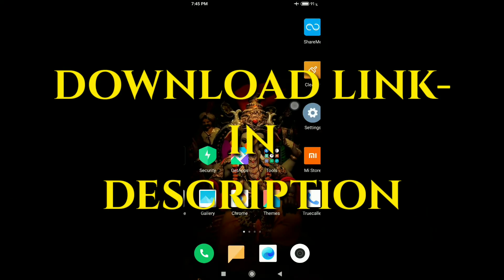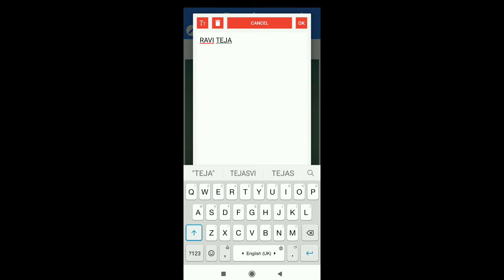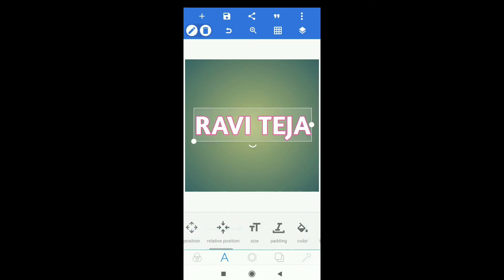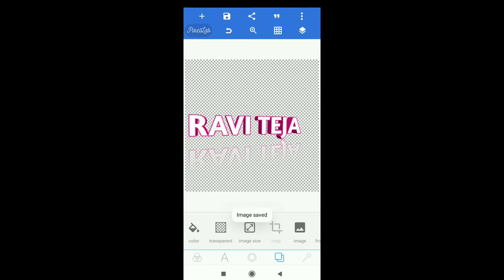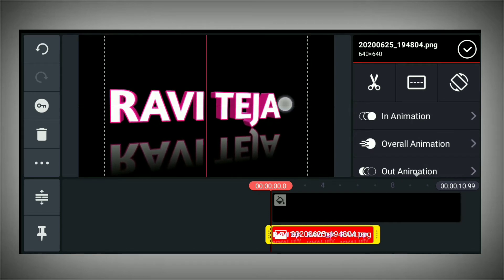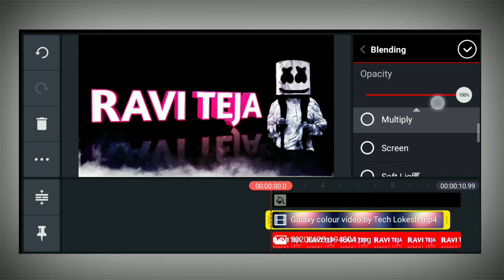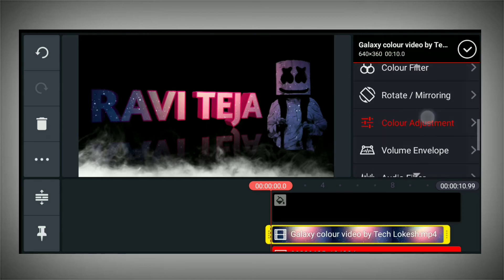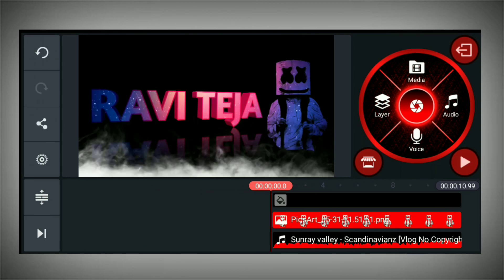3D name art video editing in kinemaster telugu | Tik Tok name art video editing in telugu kinemaster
* Channel keywords *
edit foto kinemaster
kinemaster editing gif
kinemaster edit green screen
kinemaster edit gacha
kinemaster editing whatsapp group link
kinemaster video editing green screen
kinemaster edit background
kinemaster editing hindi
kinemaster editing hacks
kinemaster edit
kinemaster video editing hindi
kinemaster editing images hd
kinemaster video editor hack
kinemaster editing tutorial in hindi
kinemaster editing in telugu
kinemaster editing images
kinemaster editing in hindi
kinemaster editing in tamil
kinemaster editing in kannada
kinemaster editing intro
kinemaster editing tamil
kinemaster editing kannada
kinemaster editing logo
kinemaster editing link
kinemaster editing layers
kinemaster lyrics editing
kinemaster video editing layer download
kinemaster video editing tamil layer download
kinemaster editing material
kinemaster editing mode
kinemaster editing material download
kinemaster editing master
kinemaster editing music
kinemaster magic editing
kinemaster editing name
kinemaster name editing
kinemaster new editing
kinemaster name editing video
kinemaster name editing download
kinemaster new editing 2020
kinemaster new editing video
kinemaster video editor no watermark
kinemaster online edit
kinemaster online editing pc
kinemaster online editor
kinemaster editing png
kinemaster editing png download
kinemaster editing pics
kinemaster editing pro
kinemaster editing png images
kinemaster editing photos background
kinemaster video editor review
kinemaster editing smoke